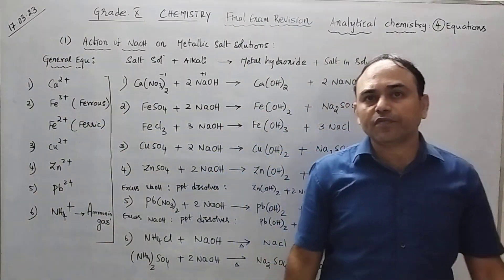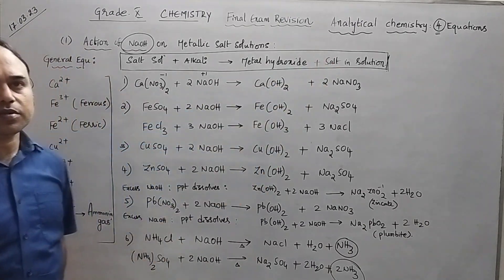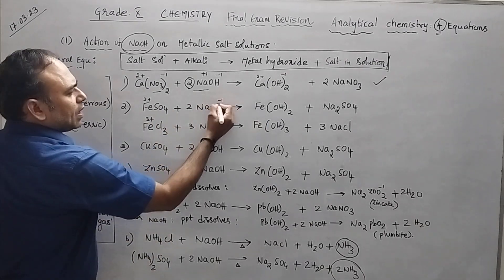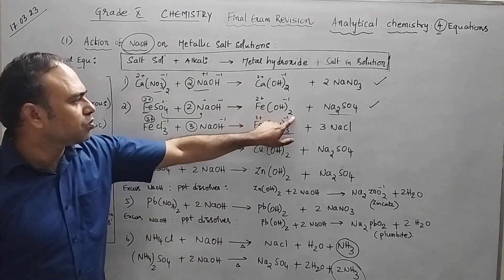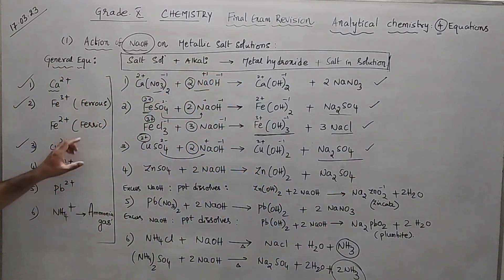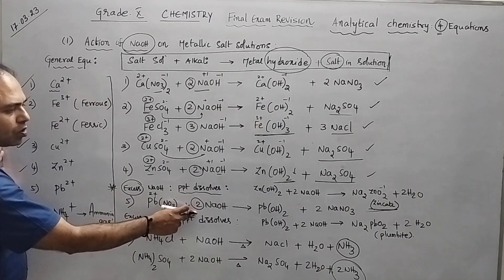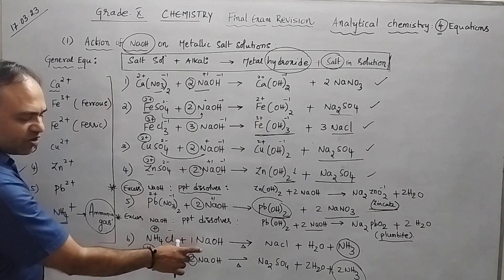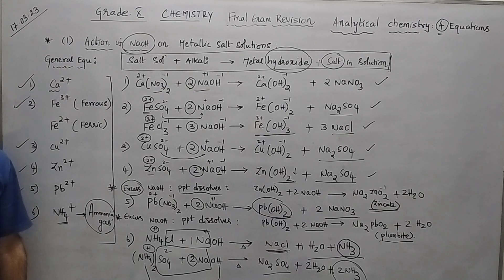Class 10: Analytical Chemistry Important Equations/ Board Exam Revision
Analytical chemistry
Class 10